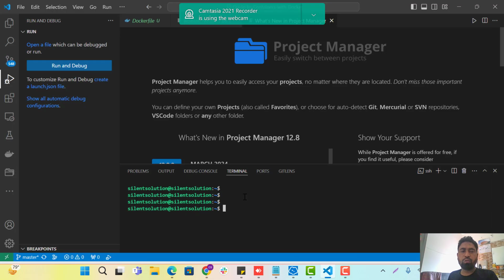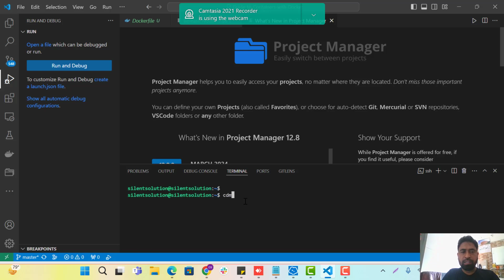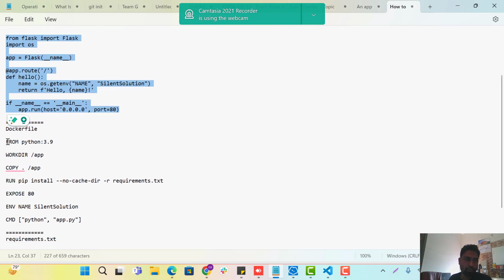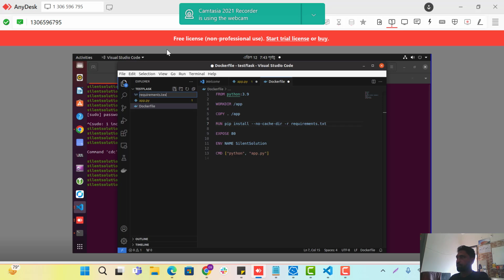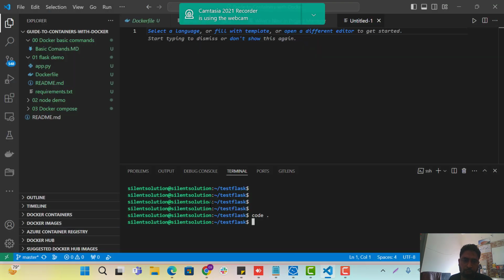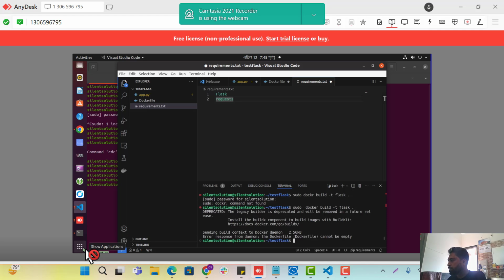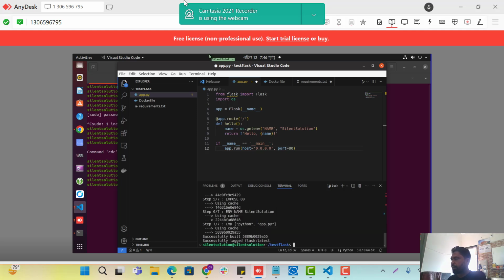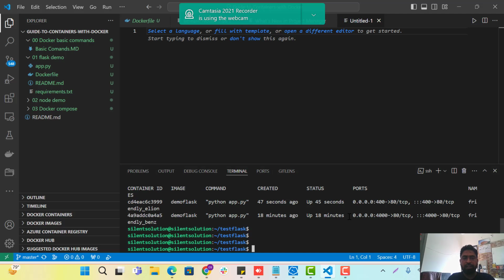How to Dockerize a Flask Application Using Python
How to Dockerize a Flask Application
flask-docker
├── app.py
├── Dockerfile
├── requirements.txt
└── venv

app1.py

import os

app = Flask(__name__)

def hello():
    name = os.getenv("NAME", "SilentSolution")
    return f'Hello, {name}!'

if __name__ == '__main__':
    app.run(host='0.0.0.0', port=80)

Dockerfile

FROM python:3.9

WORKDIR /app

COPY . /app

EXPOSE 80

ENV NAME SilentSolution

How to dockerize a flask application in python,
dockerize flask app with nginx,
docker flask app,
flask dockerfile example,
flask docker compose,
flask docker image,
dockerize flask app with database,